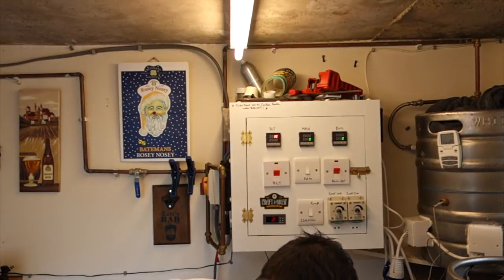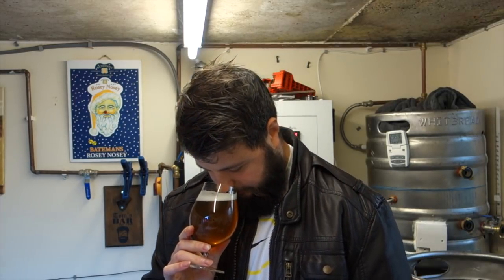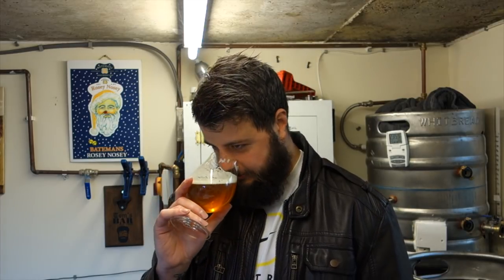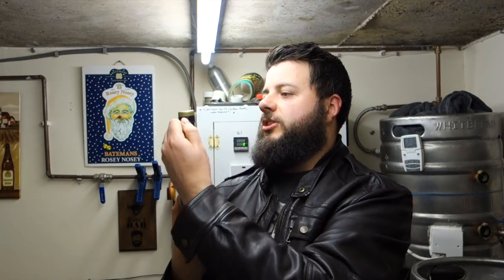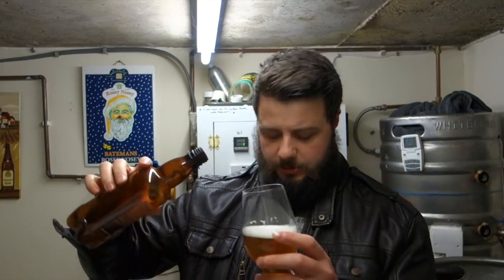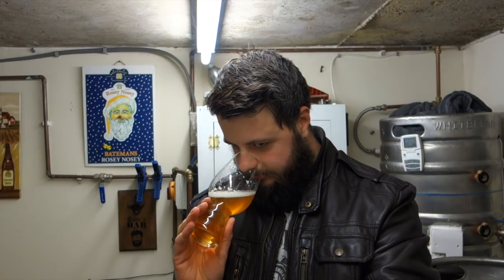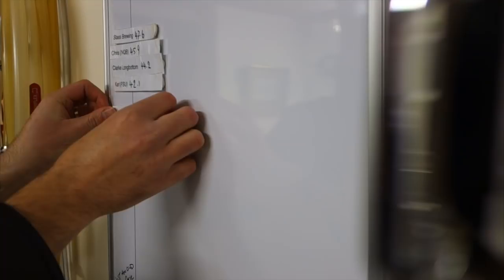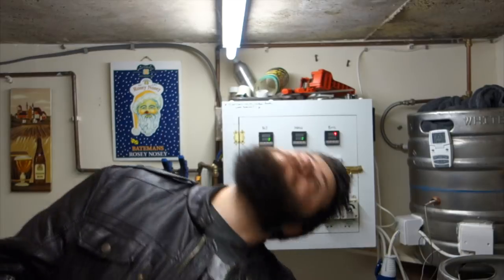Yorkshire Vs Sweden ~ Coconut ShyPA Leader Board